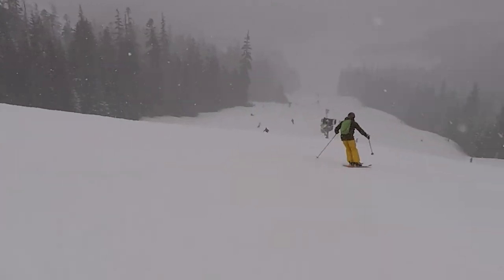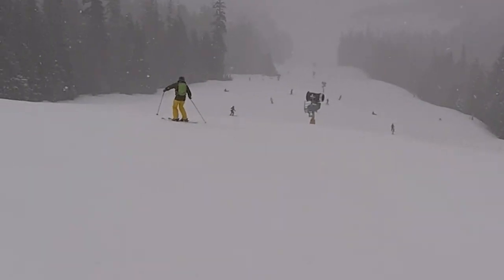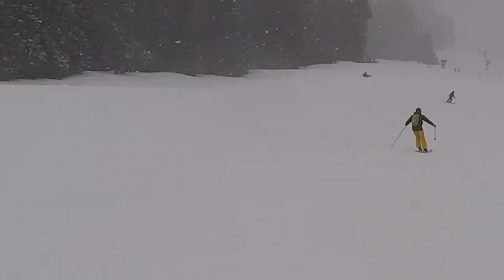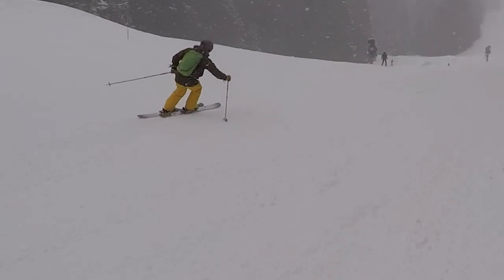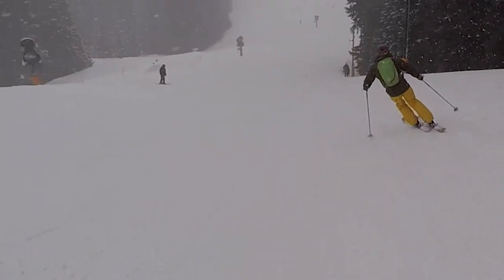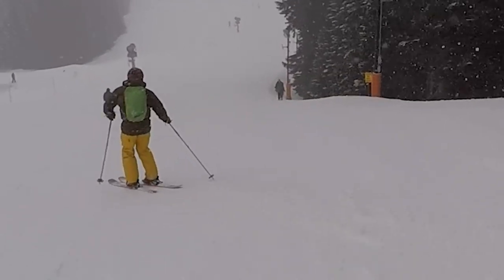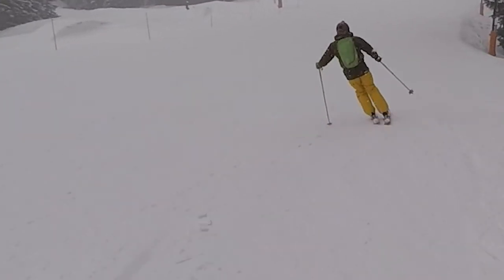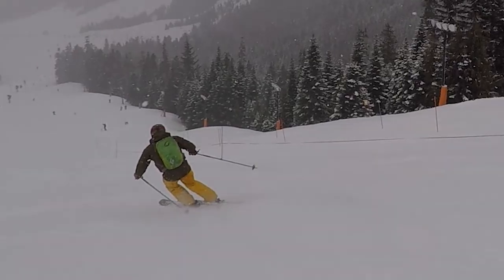Sisu Short Swing | Tom Wells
Made for Seattle Minute Movies | March 2021 | Theme: Swing
Credit: Tom Wells

A Finnish guy compares the difference between skiing when skis had parallel sides and today's modern ski.

For more information about Minute Movies and how to submit your own